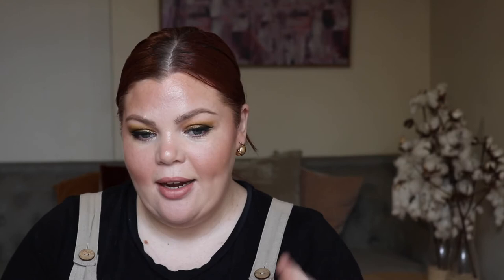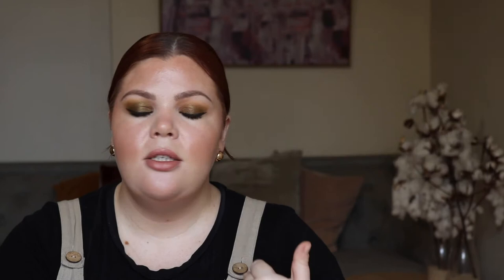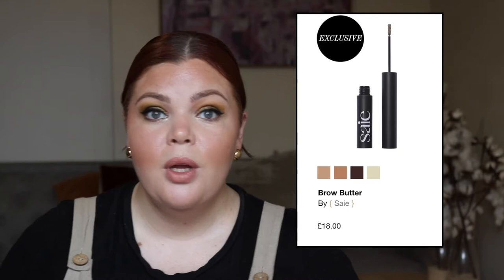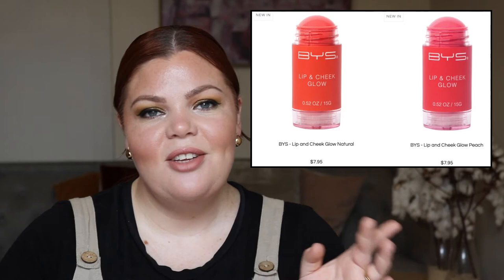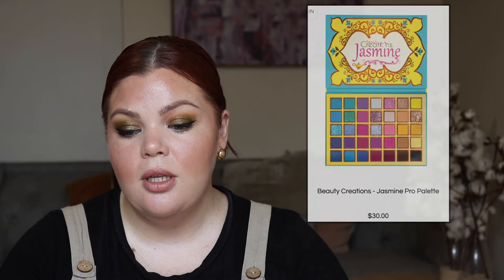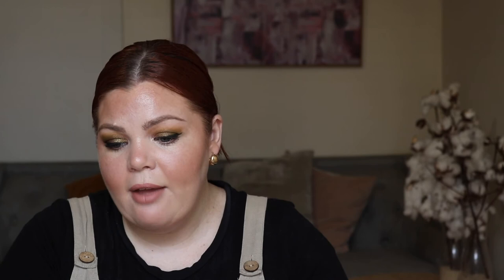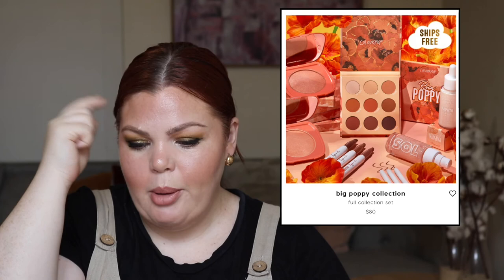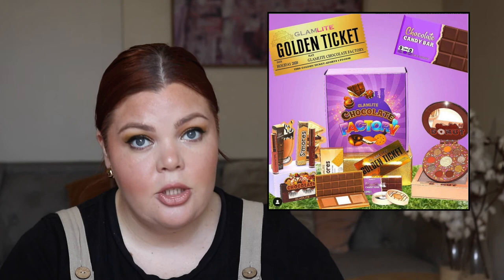New To AUS: Beauty Edition 18.12.20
Ana Luisa is the perfect gift, and are currently running an exclusive holiday sale.

I have created a series for us Aussie’s called “New in Aus: Beauty Edition”. The idea is that we can have access to weekly information on new releases for makeup in Australia, as we often experience delays.

I cannot promise to cover everything as we live in a saturated market but I will do my best to cover as much as I can.

Shopping Codes:
has 10% using code izundu10